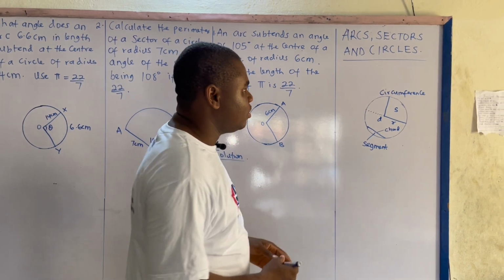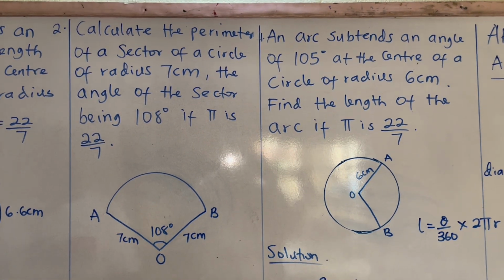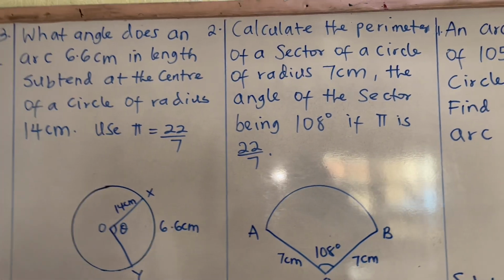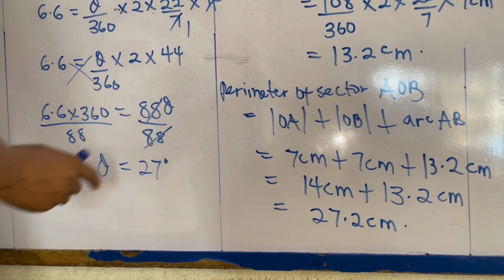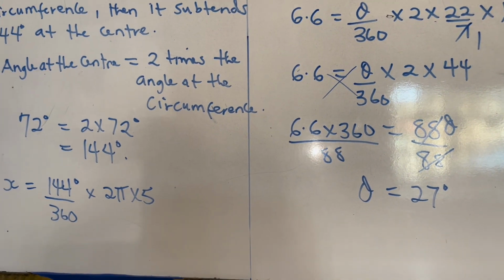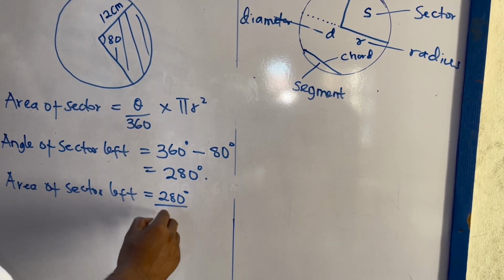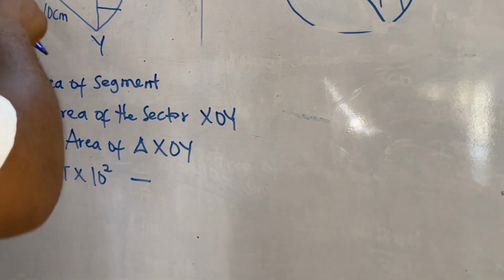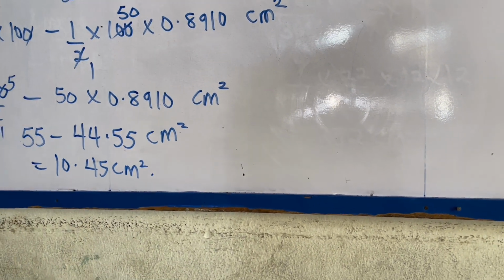Geometry: Arcs, Sectors And Circles Explained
In this comprehensive geometry tutorial, we'll delve into the world of arcs, sectors, and circles, covering essential math concepts and formulas to help you master circle geometry. From understanding arc length and sector area to calculating the area of a circle, we'll break down complex ideas into easy-to-digest explanations. Whether you're a GCSE maths student or simply looking to improve your math basics, this video is designed to provide a thorough understanding of circular shapes and geometric sectors. We'll explore angle measurement, circle calculations, and circle theorems, and work through problems to help solidify your knowledge. By the end of this video, you'll be confident in your ability to tackle even the most challenging geometry problems. So, let's get started and unlock the secrets of arcs, sectors, and circles!